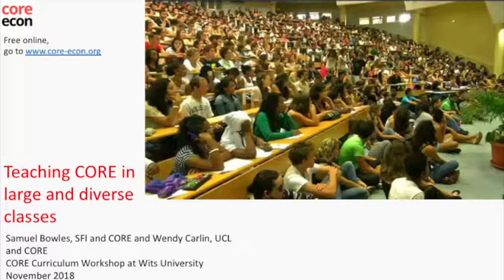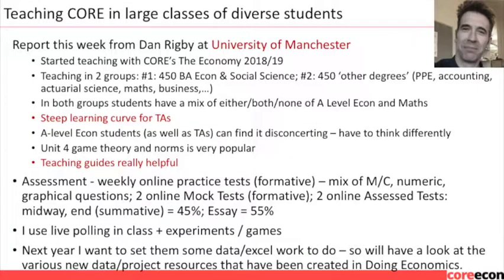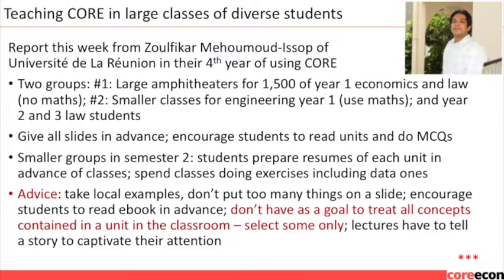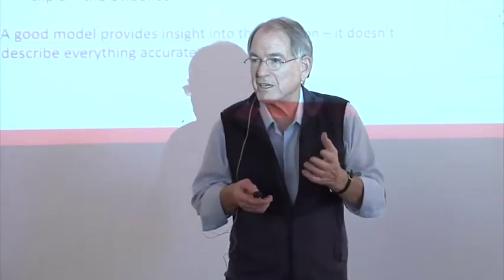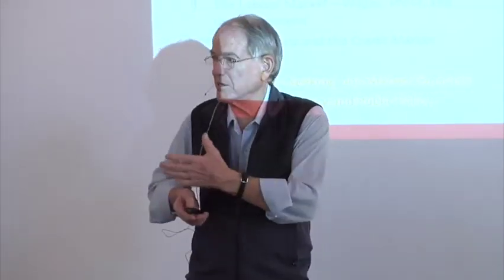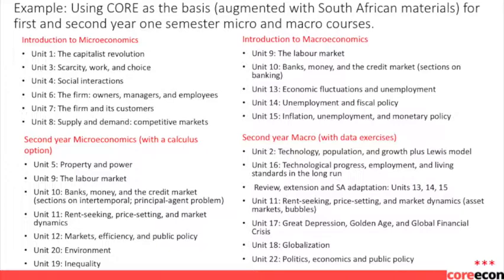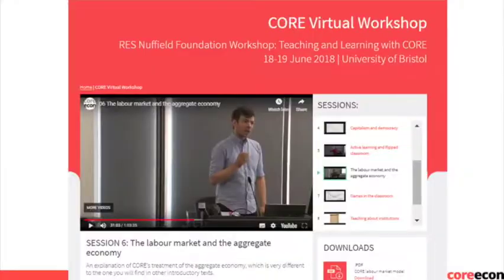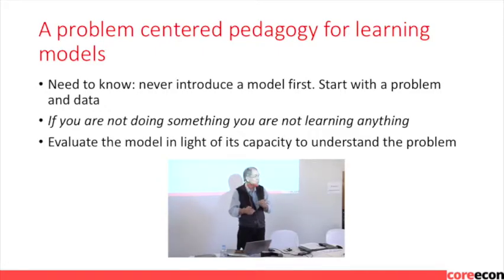06 Teaching CORE in large and diverse classes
Wendy Carlin and Sam Bowles present case studies of CORE being implemented at various universities across the world.